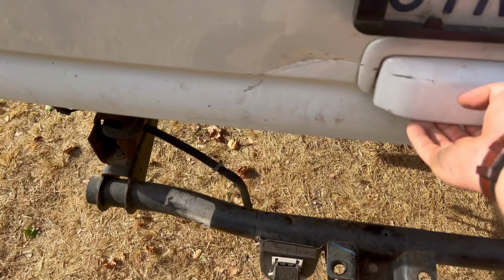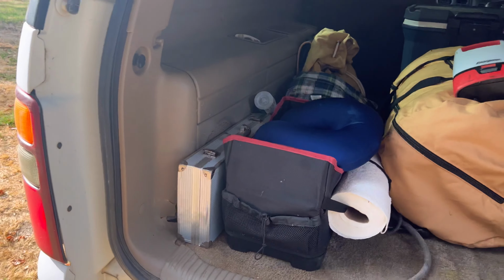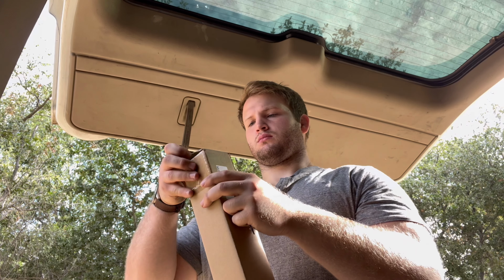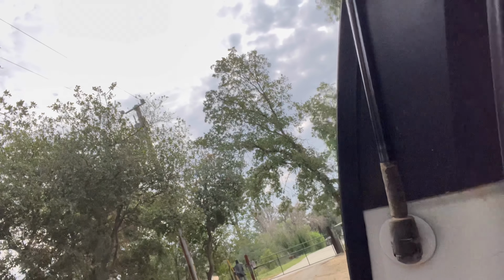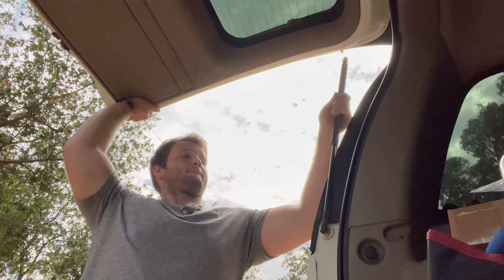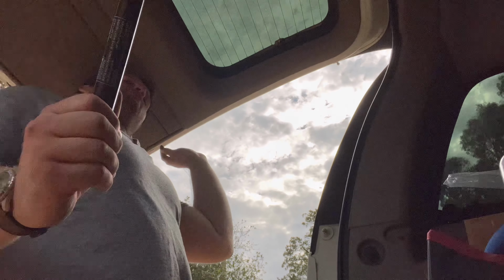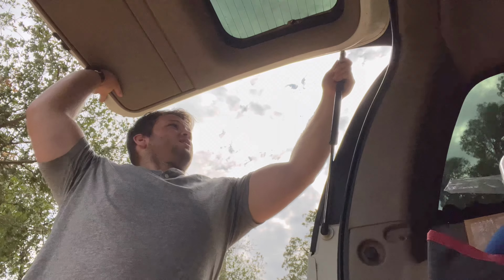Rear Lift Gate Struts / 03 Gmc Yukon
Are you struts going bad? Does your rear lift gate drop on you?